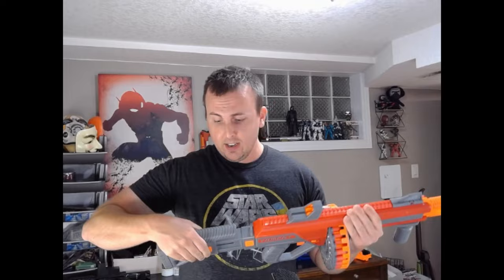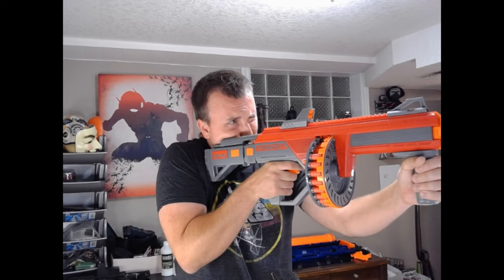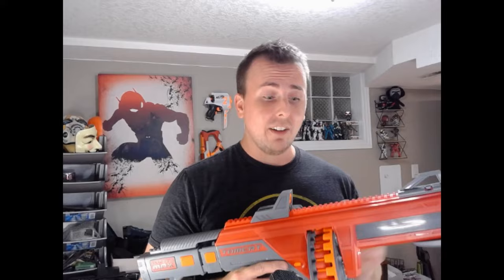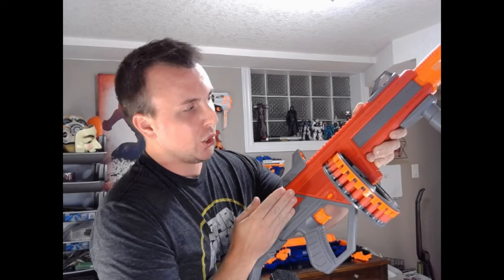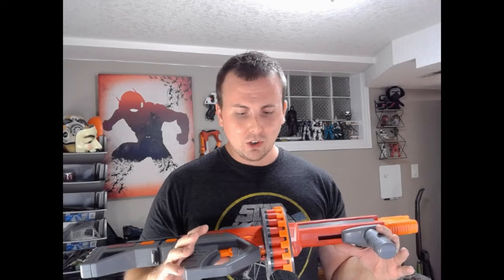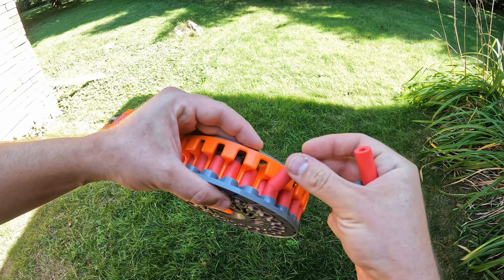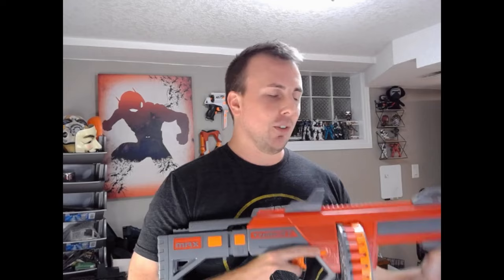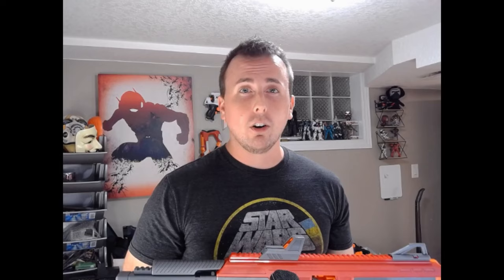Dartzone Max Tomcat Review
My Review of the Dartzone Max Tomcat! I purchased the blaster with my own money, not sponsored in any way. I apologize for the voice quality, waiting on a part that should improve it next time, first attempt at talking head content. I appreciate constructive criticism :D

Note: the blaster does have slamfire, I included footage of me using slamfire but I don’t believe I specifically stated it